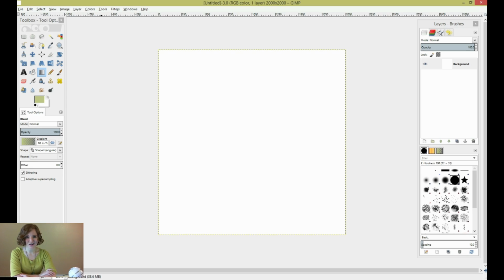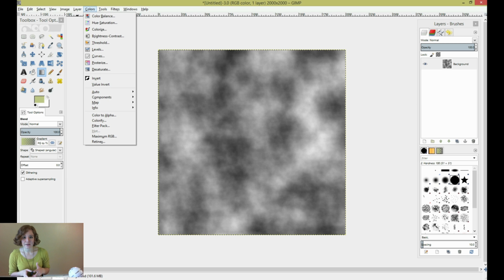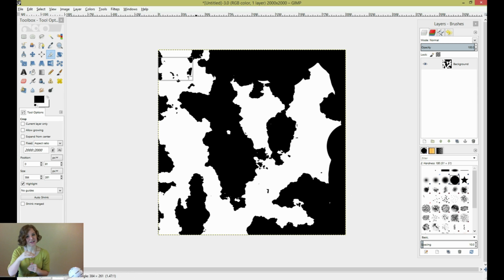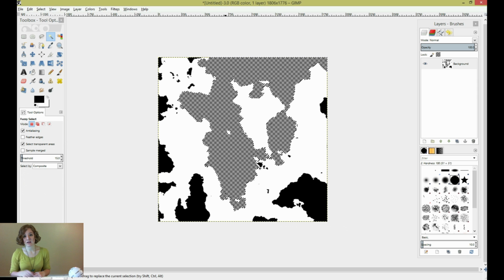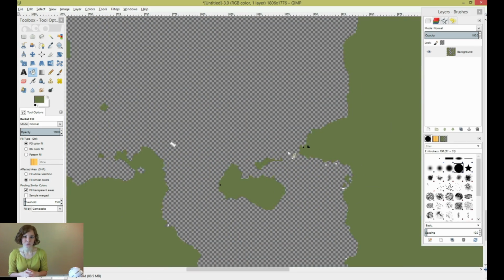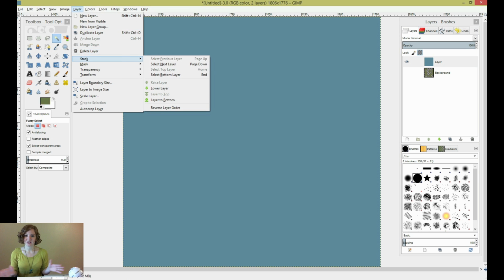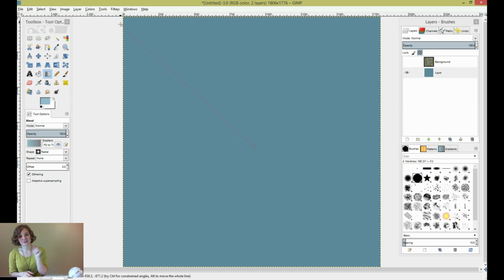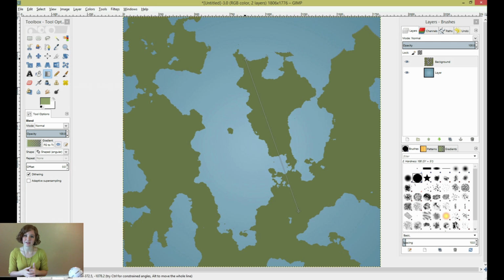Vlogger's Choice: Map-Making Tutorial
Today Meghan gives you a tutorial for making your own fantasy map. Let her know if this worked for you!